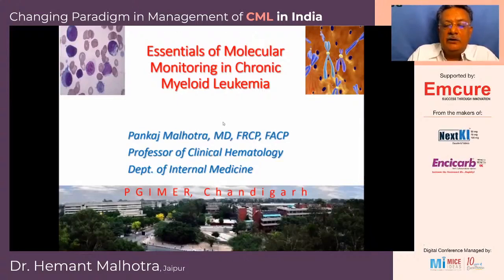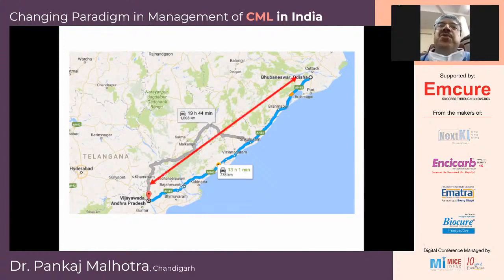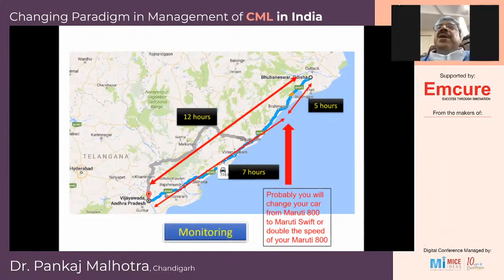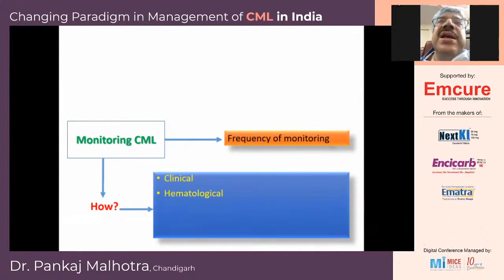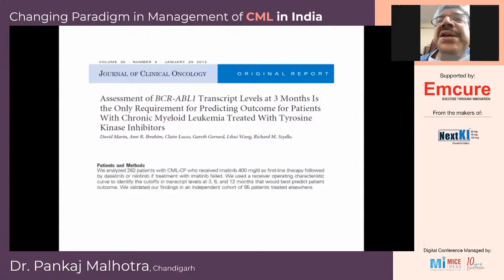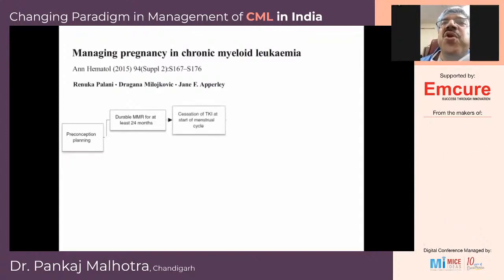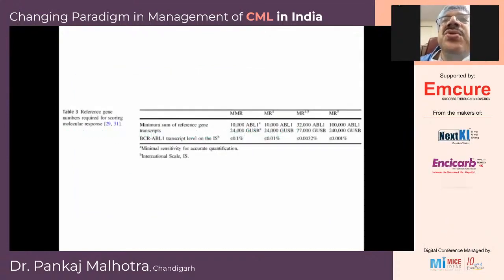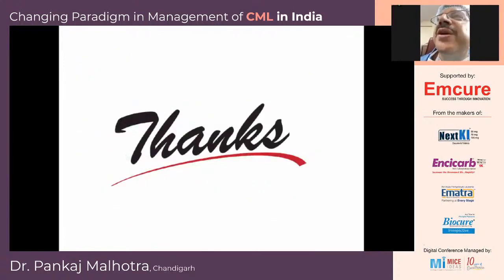Part 3 - Essentials of Molecular Monitoring in CML - Dr Pankaj Malhotra, Chandigarh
Webinar on Changing Paradigm in Management of CML in India - 12th June 2020.
We have come a long way from the limited treatment options and survival in CML. This program includes Presentation on Molecular monitoring of CML, ELN Guidelines, TFR in CML and case based panel discussion on treating CML moderated by Dr. Hemant Malhotra